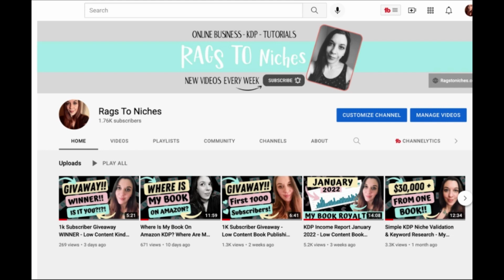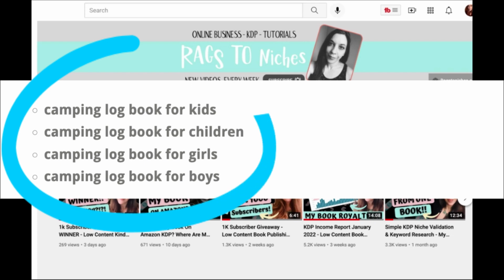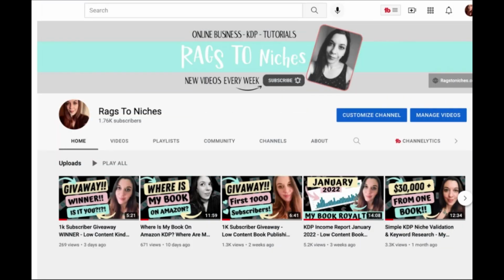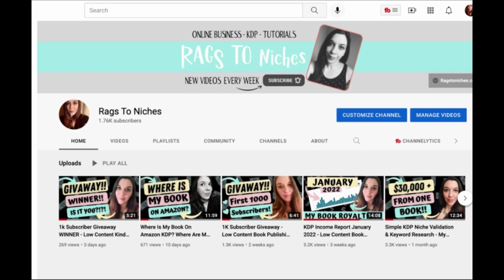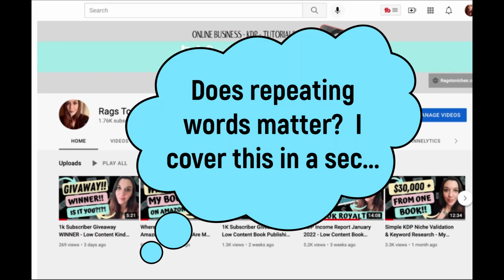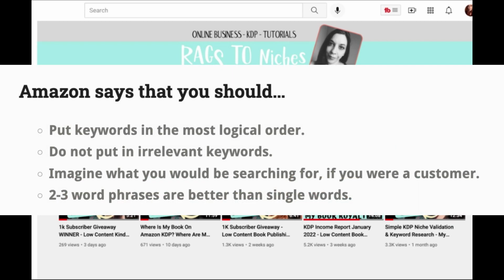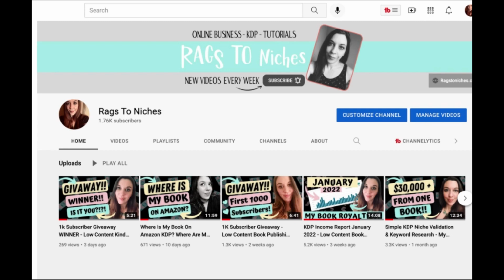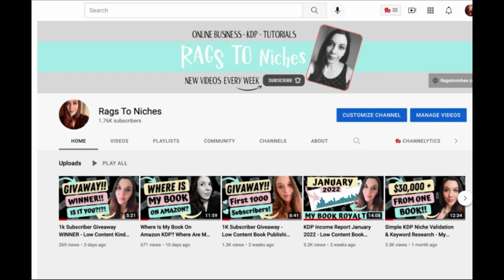How to Fill in the 7 KDP Backend Keyword Slots - Amazon KDP No And Low Content Book Keyword Tips!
How to fill the backend keyword slots on Amazon KDP:  In this video, I talk about how to fill your 7 keyword slots.  I talk about two different methods and why I prefer one over another.  If you want to make money online with low content publishing on amazon, inputting the correct metadata can mean the difference between your book ranking successfully, or not being discovered at all.

❤️ KDP Meta Data Guidelines

❤️ Creative Fabrica - TRY IT FOR FREE!!!  (where I get tonnes of graphics and fonts!).

❤️ Publisher rocket: One of the main tools I use for keyword research & more!

❤️ Canva Pro - The tool I use to create all of my interiors

If you're interested in how to make money with low content publishing on amazon kdp kindle direct publishing; (that’s notebooks, planners, diaries, log books, activity books and more!). Then you may be interested in this channel.. I started my kdp journey in 2019 and have since created a great full time income doing it. If you’re a creative type of person, who loves journaling and activity books, then it might be something you’d enjoy too.